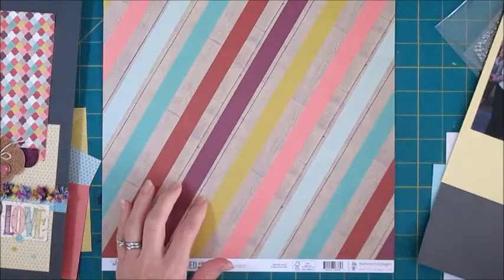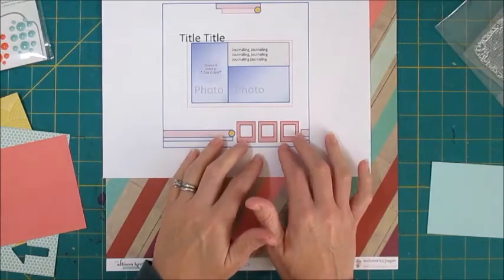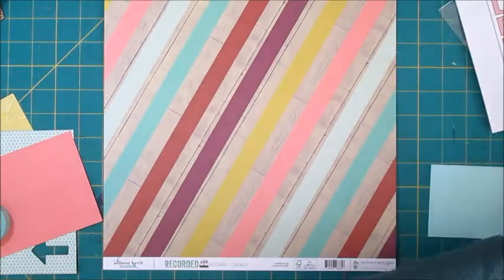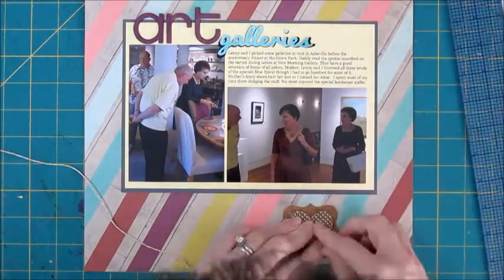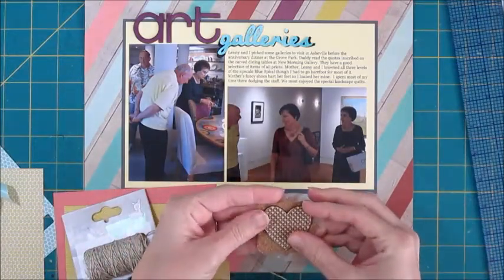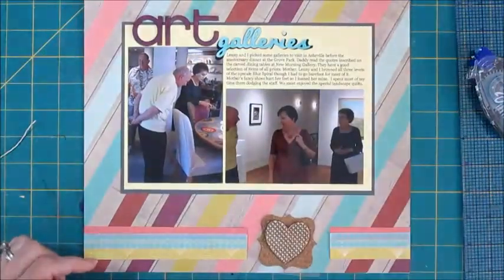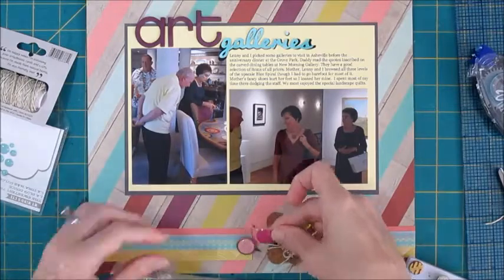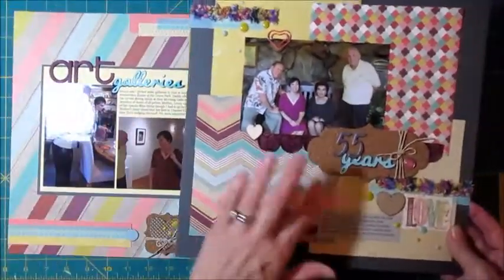Scrapbooking Process - Complementary Pages 2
Part 2 of 2 for building a kit and creating 2 pages that go together but are not a 2 page layout.  Uses Webster's Pages recorded collection.  This page uses the same sketch as this video:
More info at: